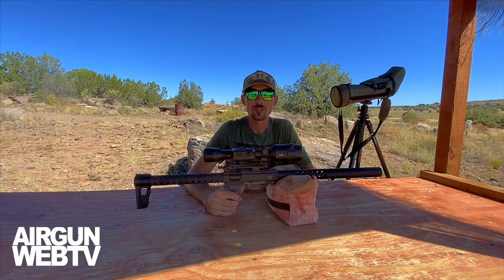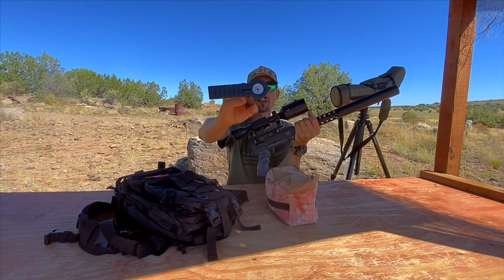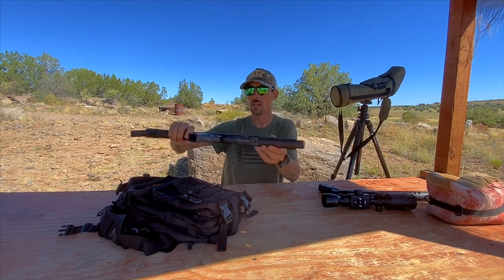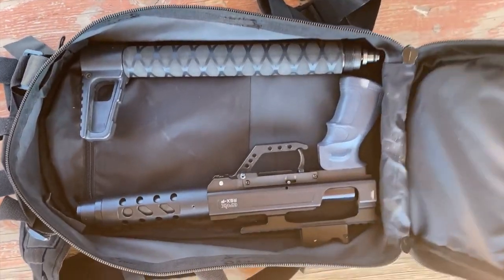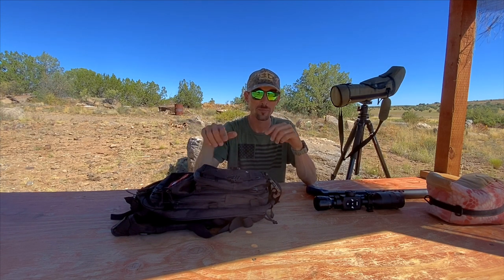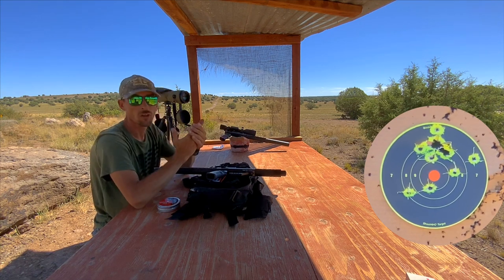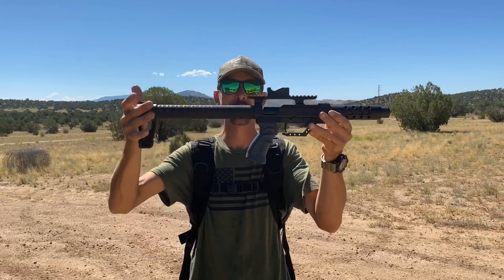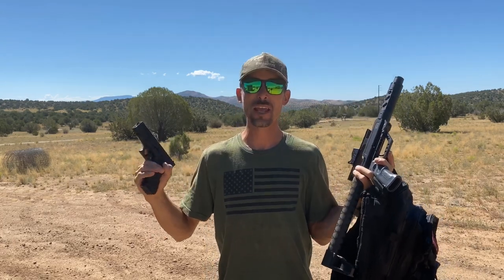ULTIMATE BACKPACK AIRGUN! The Exanix REX 357 bug-out-bag setup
The REX-P makes a sweet mini-carbine when you connect the cylinder from the rifle (of same caliber).  Then it becomes the ULTIMATE BACKPACK AIRGUN!  100 foot pounds, 15 shots, super compact and lightweight. For this video I used the See All sight which is a type of open sight and it works really well on this platform. Check out the links below to grab your own!

Never miss an AirgunWeb Media Group Video - Be sure to watch us

Airgun Pro Shop!

Our videos are strictly for documentary, educational, and entertainment purposes only. Imitation or the use of any acts depicted in these videos is solely AT YOUR OWN RISK. Treat Airguns as FIREARMS and observe all the same safety considerations as such. Any and all work on airguns should be carried out by a qualified and insured individual. We (including YouTube) will not be held liable for any injury to yourself or damage to your air-guns resulting from attempting anything shown in any of our videos. These videos are free to watch and if anyone attempts to charge for this video notify us immediately.